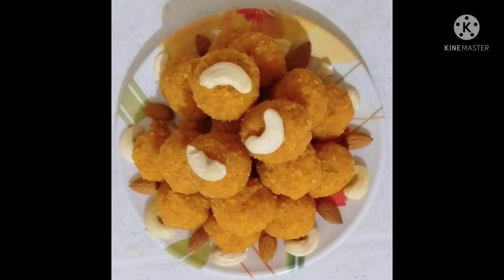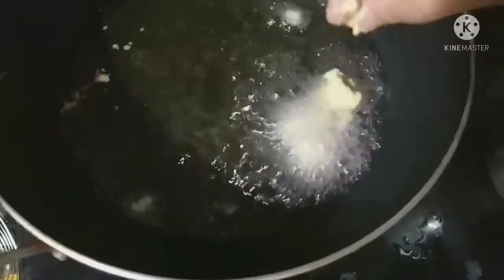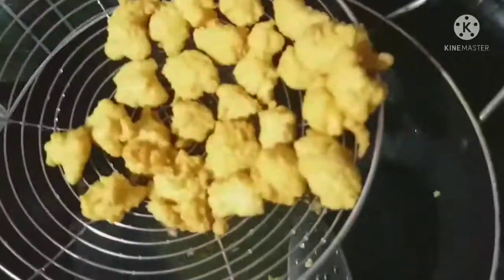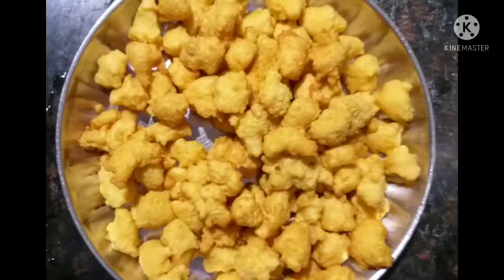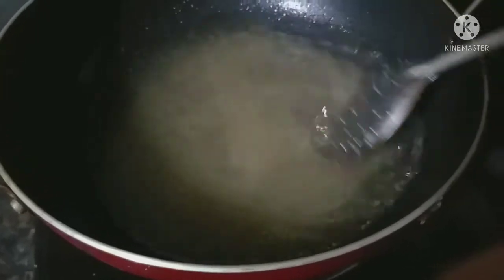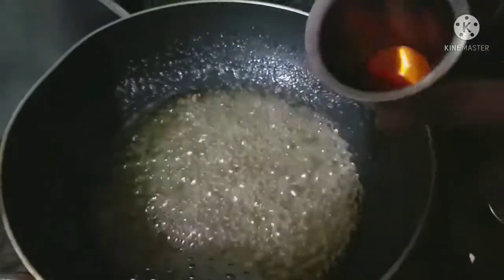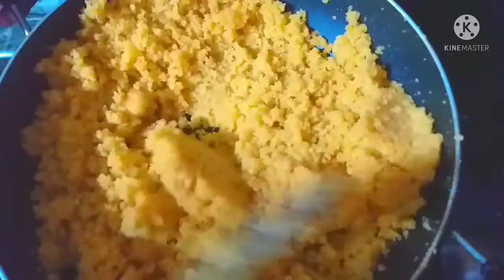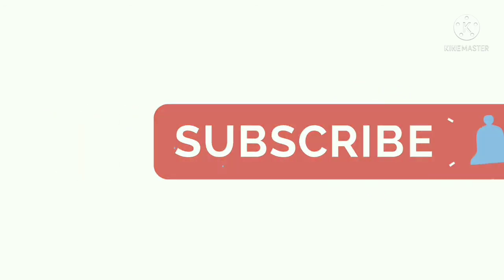బూంది సట్రం లేకుండా మోతీచూర్ లడ్డు తయారి# | Motichoor Laddu#